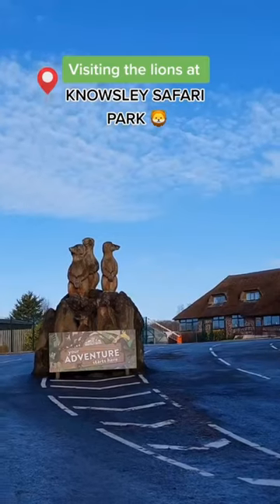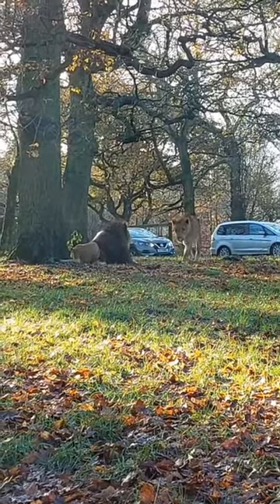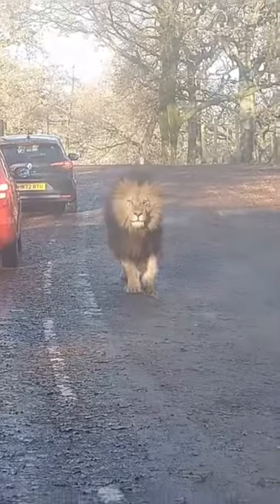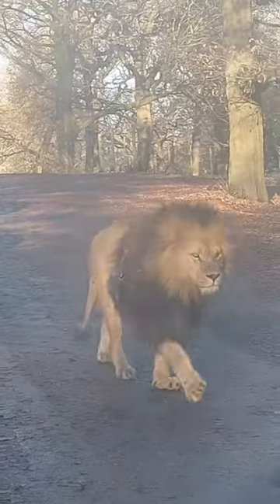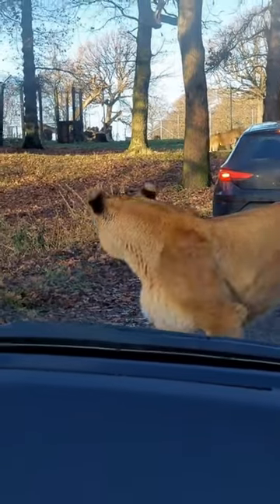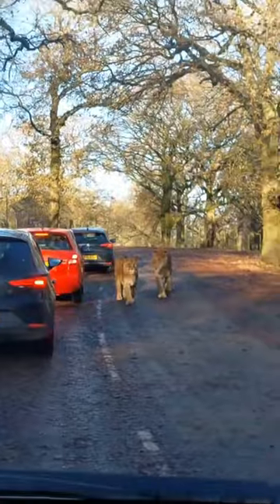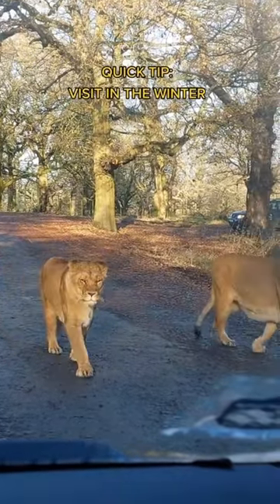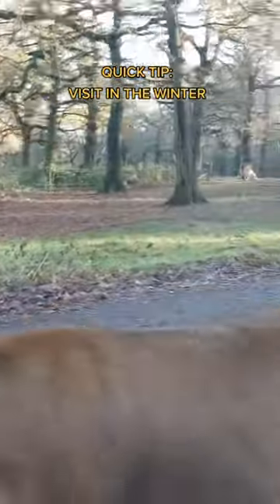Visiting the LIONS at Knowsley Safari Park! ROAR!!!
I absolutely loved visiting the lions at Knowsley safari, I cannot believe how close we got! If you are looking for places to visit in the UK, I highly recommend you visit Knowsley safari!